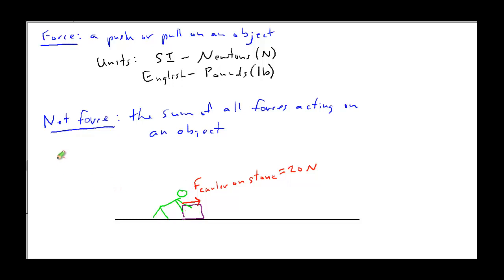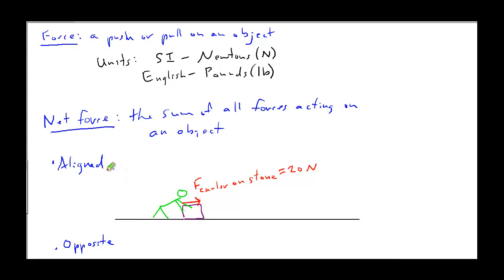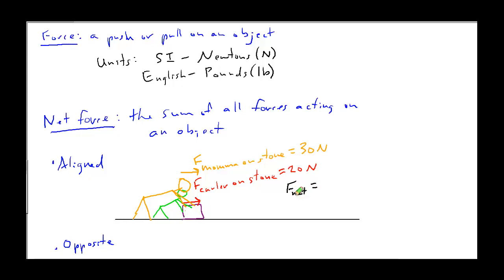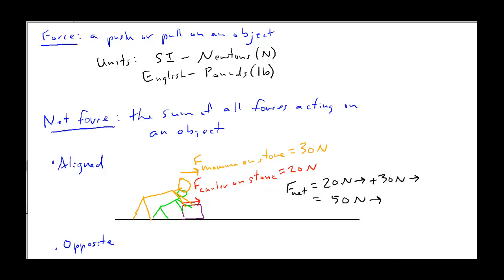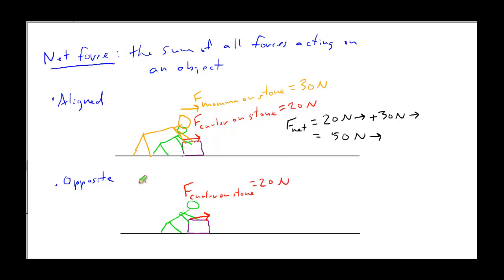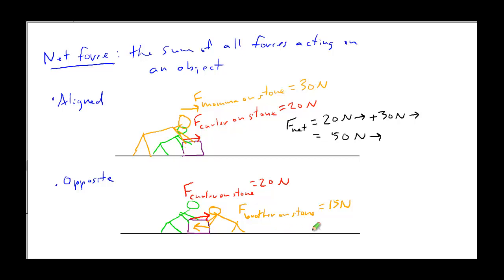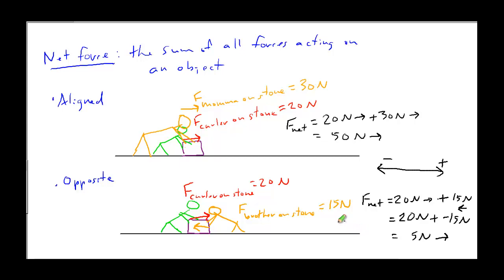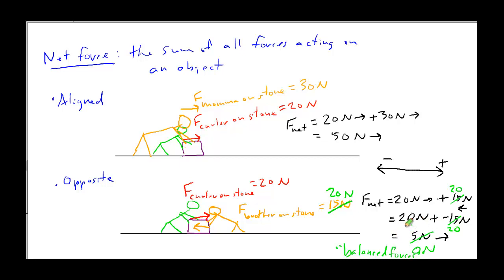5 Net force & Equilibrium part 1